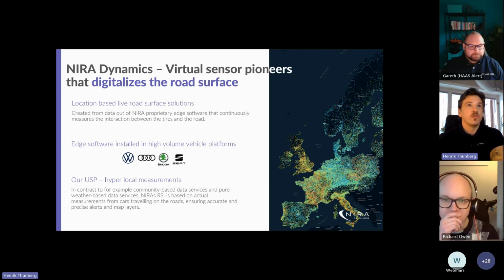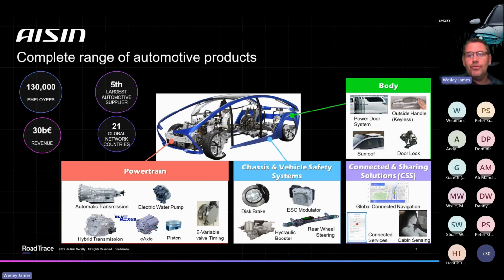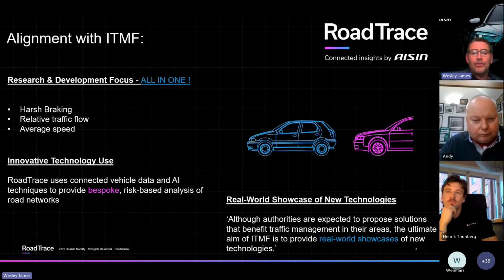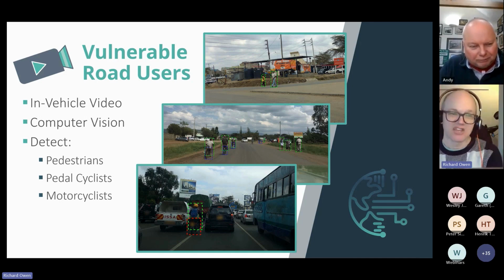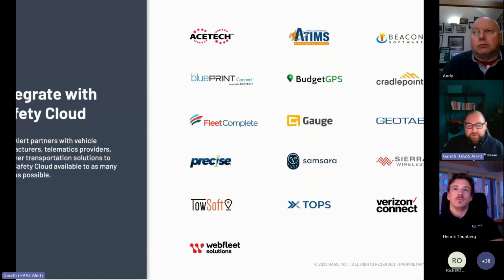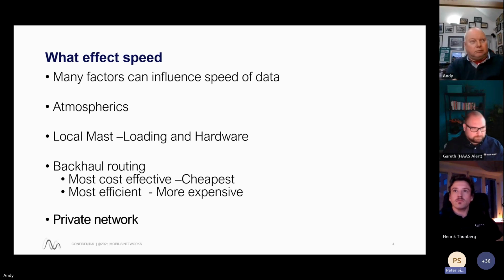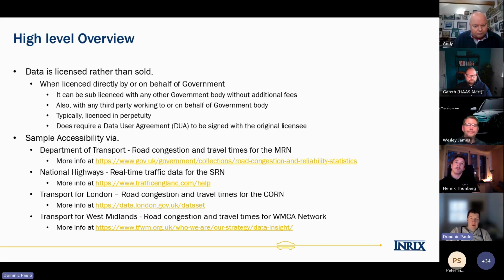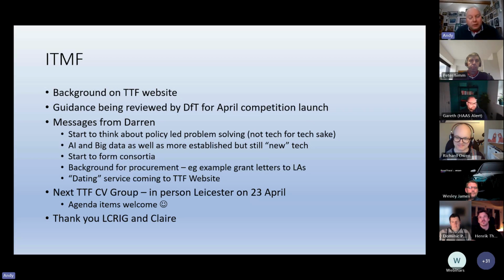An Update on New Sources and Communications - Connected Vehicles Webinar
The Connected Vehicles Group met online to discuss the ever-evolving world of connected vehicles, focusing on emerging data sources within vehicle systems for road condition monitoring, road safety, and congestion monitoring.